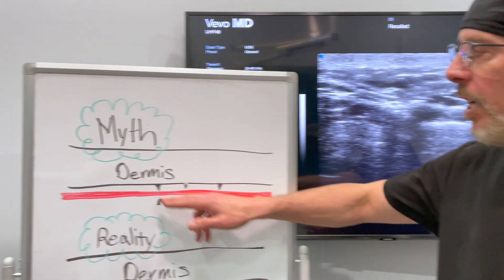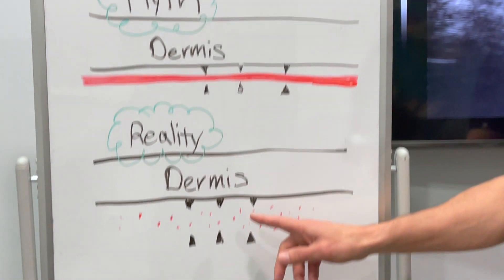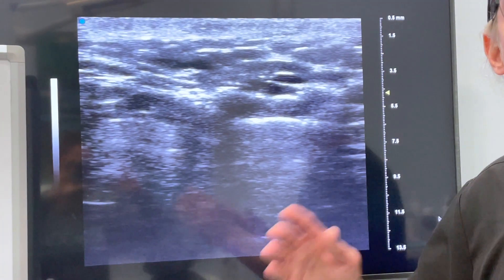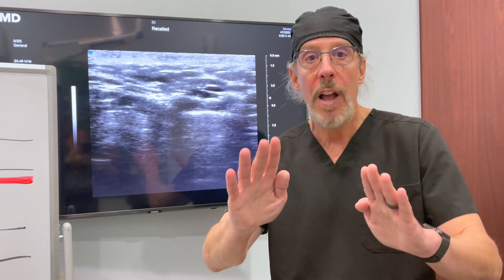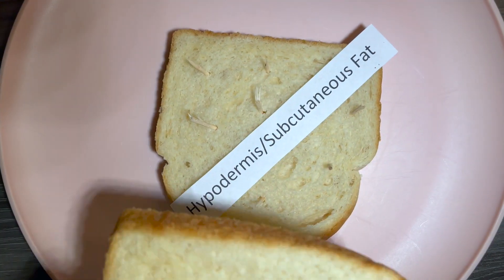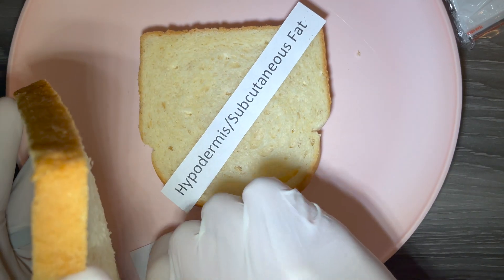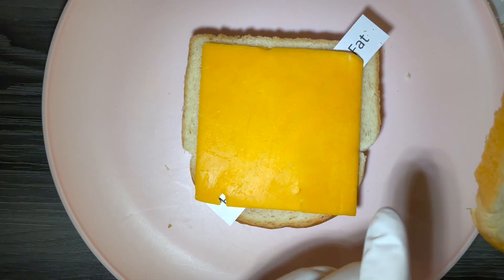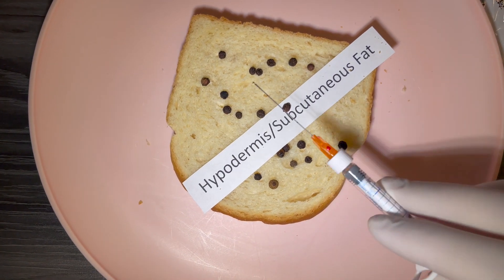Is “Spacer Filler” Needed After Subcision Of Tethered Acne Scars?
Dr. Weiner gives his opinion regarding “spacer filler” after subcision for tethered scarring. In reality, the filler that is placed is not a sheet or carpet of filler, but merely multiple small spherical deposits. It appears to Dr. Weiner that this filler would not inhibit re-tethering. He has an ultrasound to prove this theory. Re-subcision seems to be the only proven method for releasing tethers. There might be a roll for suction/cupping after subcision. Filler is useful for scarring associated with volume loss.